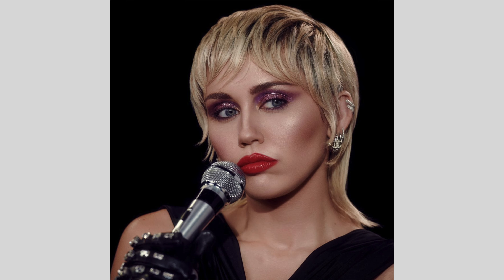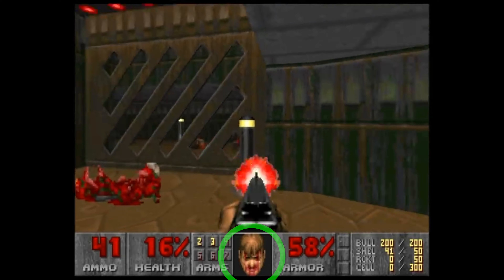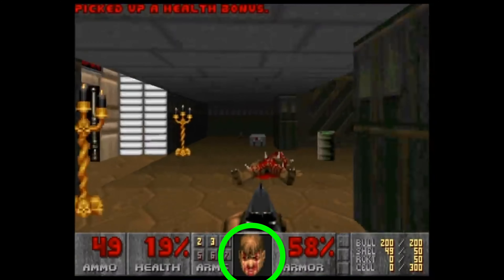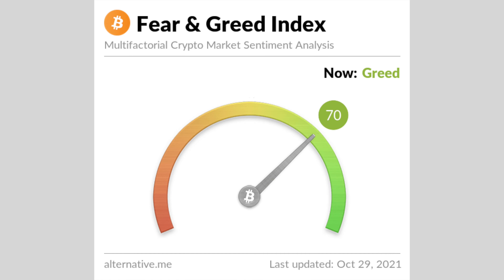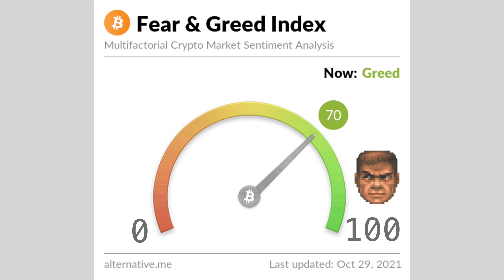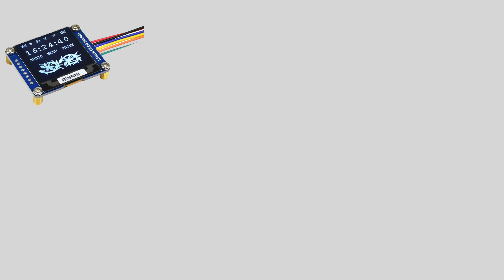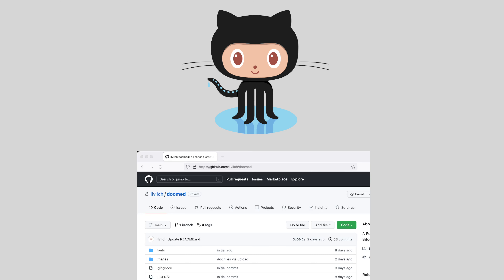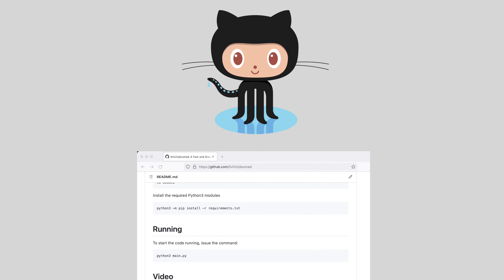DOOM Video Game Style | Bitcoin Fear & Greed Index Health Monitor Visualiser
A demo of a mini Raspberry Pi DIY project that contains all the instructions/code to build your own DOOM status monitor. In the video it uses the Fear and Greed index for Bitcoin.

Timestamps
00:00 Start
01:20 Demo